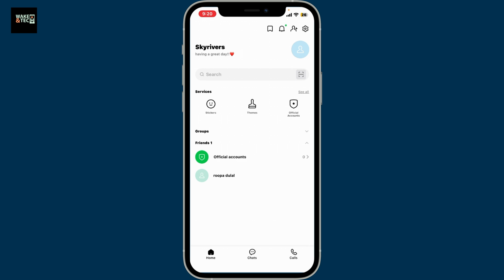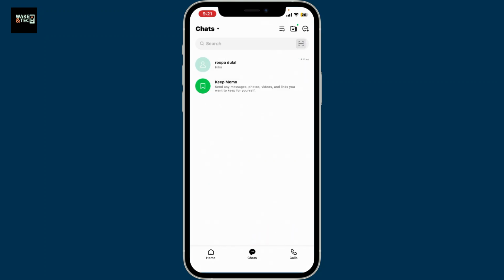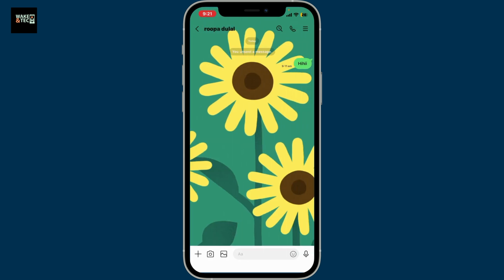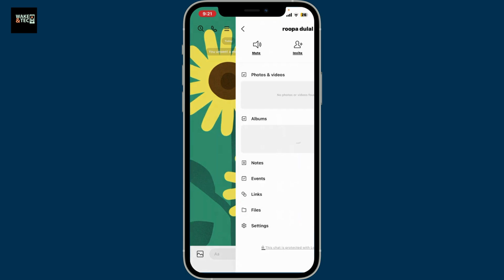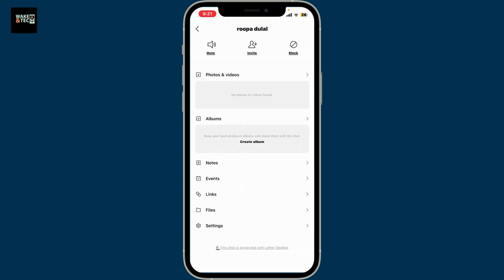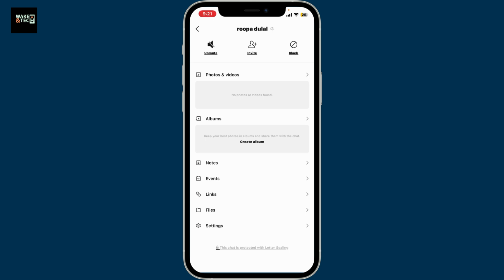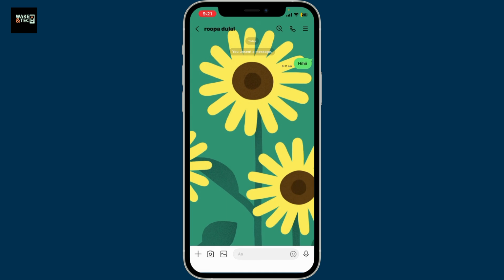How to Mute Someone on LINE (2026 Updated Guide)?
In this video, I’ll show you step-by-step how to mute someone on LINE in 2026.

Whether you want to reduce notifications, avoid distractions, or simply take a break from certain chats, muting someone on LINE is quick and easy. You don’t need to block them — just mute the conversation and stay in control of your notifications